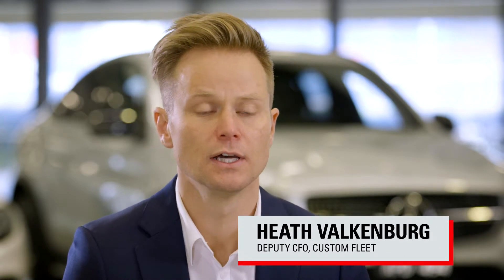VHR100657993 Cutom Fleet